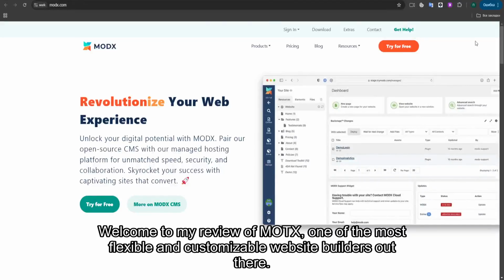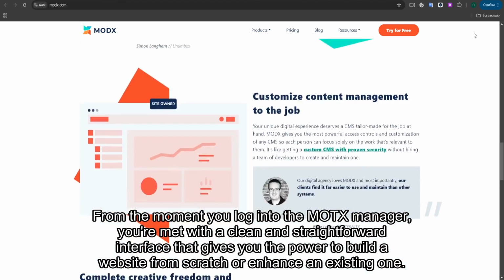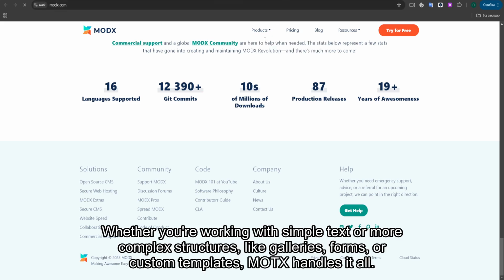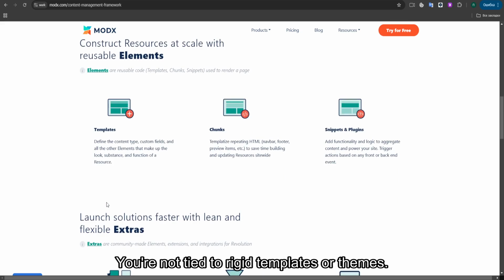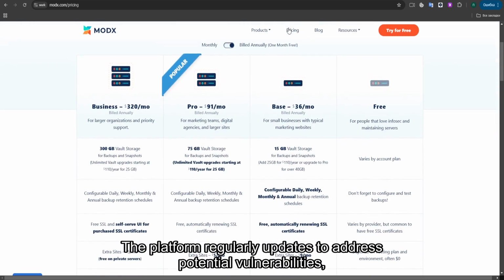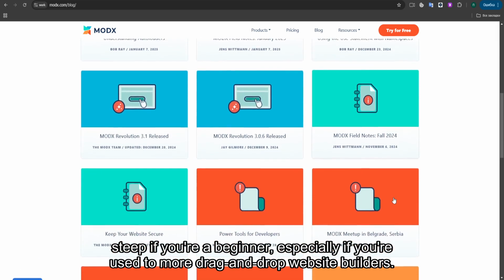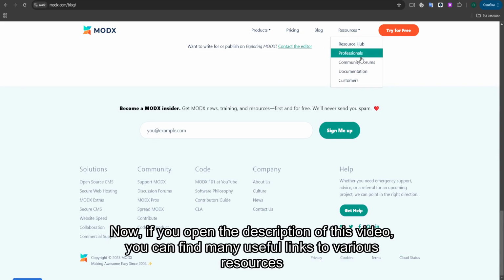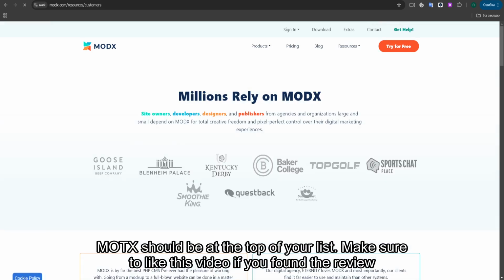MODX Review: My Honest User Experience with this Powerful Website Builder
In this video, I’ll be giving an honest review of MODX, a flexible website builder that empowers developers and content creators. Discover its unique features, customizable options, and user-friendly interface. I'll walk you through the setup, and show you why MODX stands out among other website builders. Watch for a complete guide on what to expect when using MODX for your next website project.